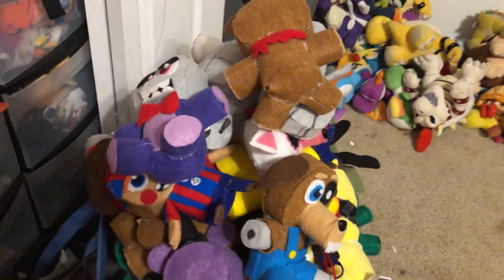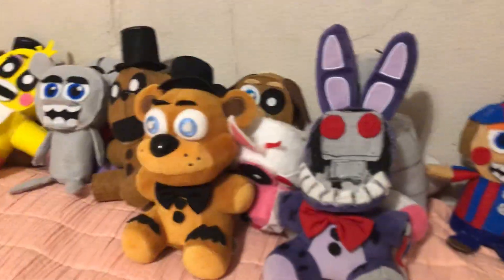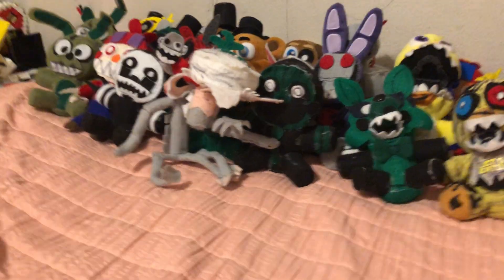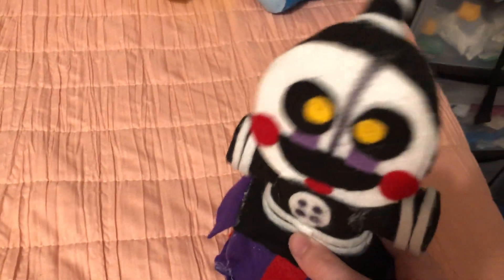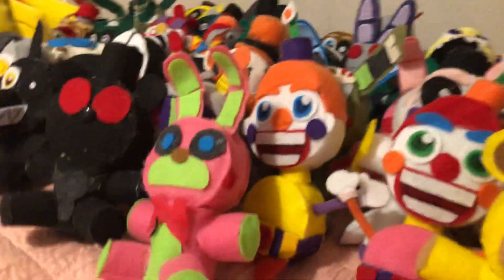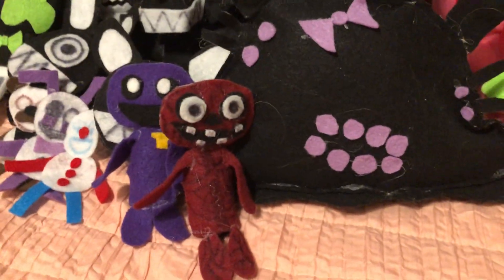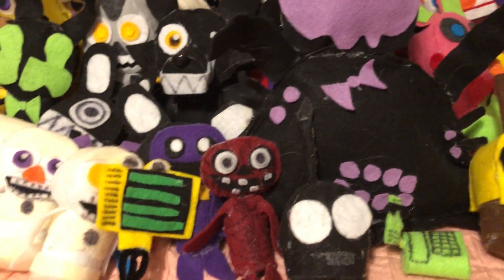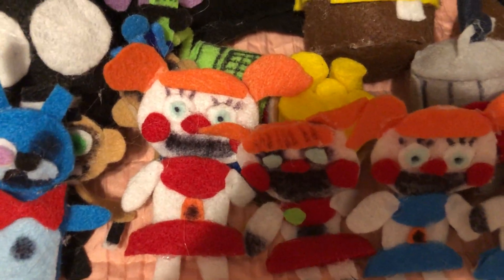Custom Plush Collection Part 1